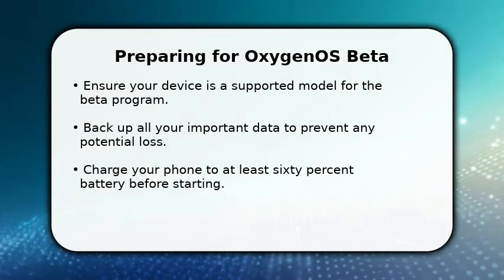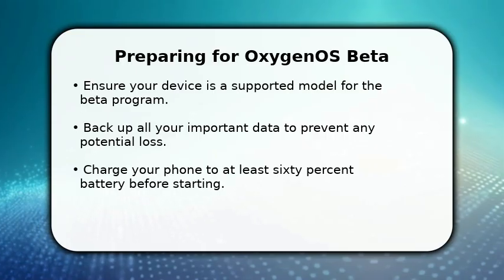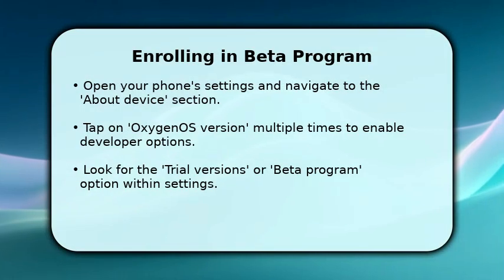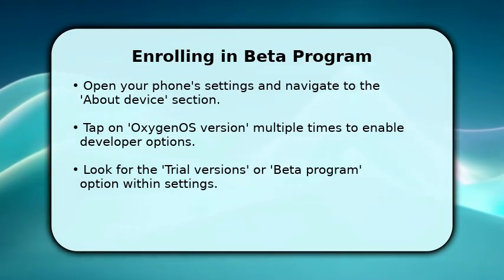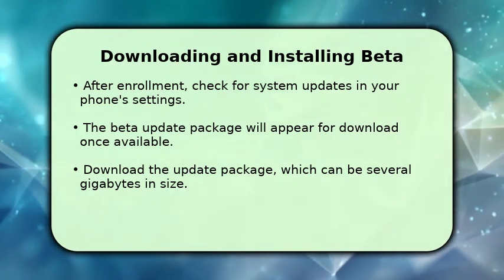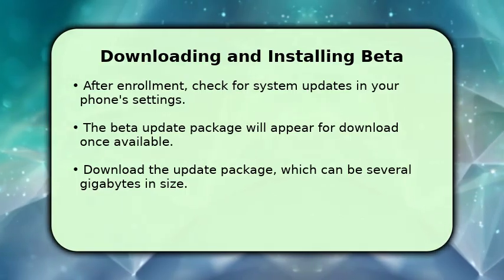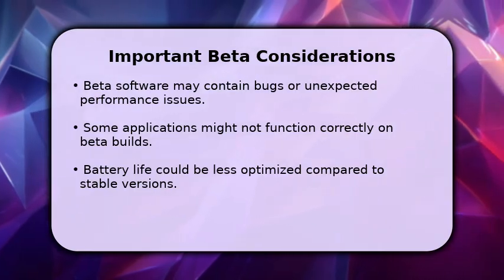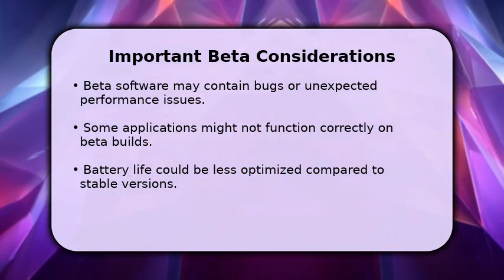How to Get Oxygen OS 15 Beta - Step By Step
▸ (t) Are you eager to try the latest Android version? In this video, we'll guide you through the process of getting Oxygen OS 15 beta. We'll cover everything from setting up your device to downloading and installing the beta update. Whether you're a tech enthusiast or just looking for ways to stay ahead of the curve, this video is for you.